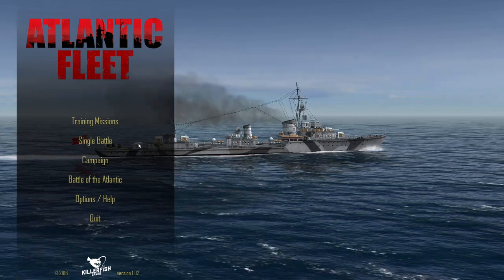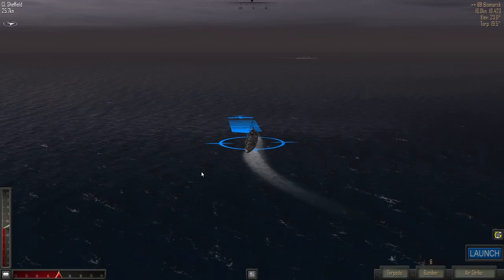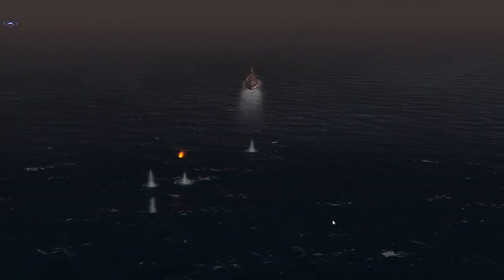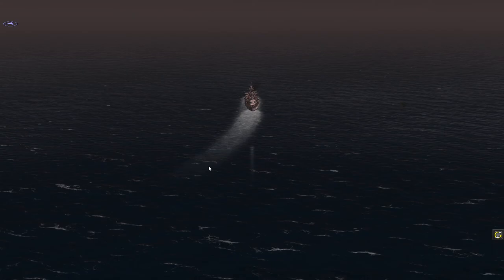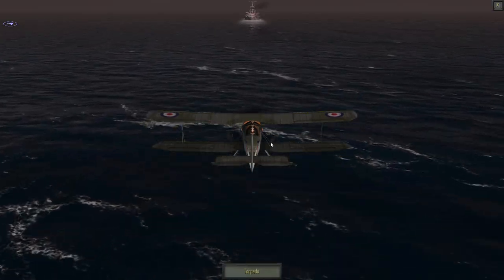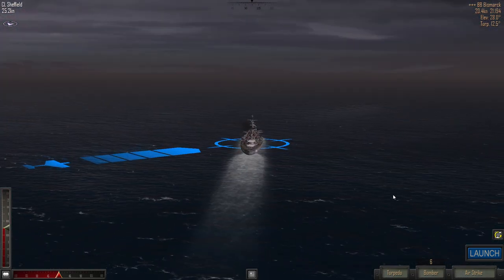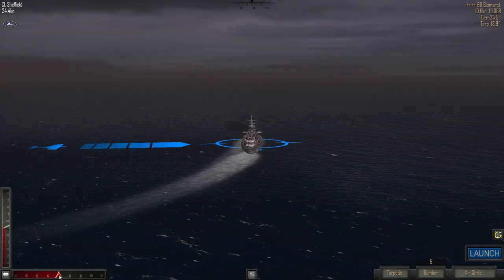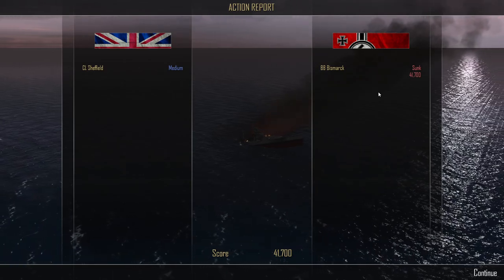Let's Play Atlantic Fleet: Swordfish Attack Bismark #06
Atlantic Fleet by Killerfish Games is a turn-based naval tactical and strategic simulation depicting the struggle between the mighty Royal Navy and Kriegsmarine during World War II.

Take command of surface ships, submarines as well as carrier and land based aircraft in the deadly struggle for control of Atlantic shipping lanes during World War II.

Protect allied convoys as the Royal Navy and her allies or go on the offensive with deadly submarine wolf packs and surface raiders of the German Navy.